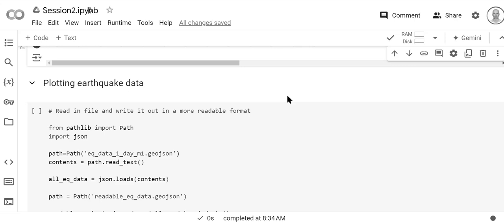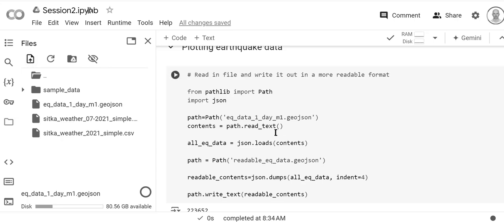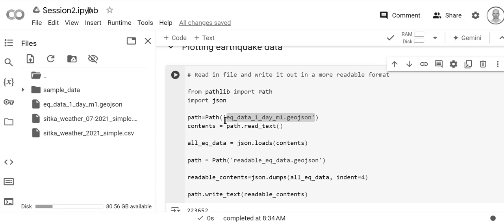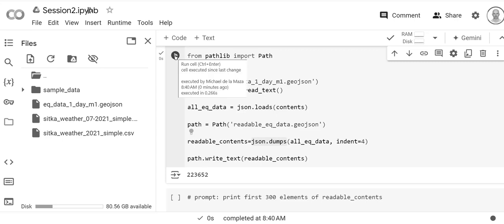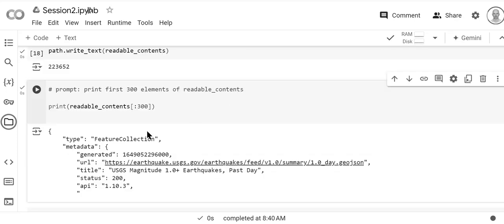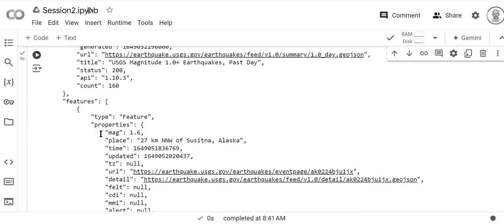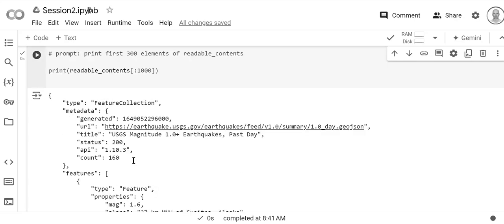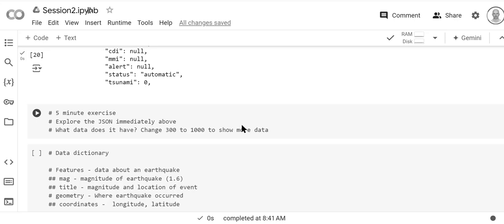Intro to Python: Session 2, Video 3 (json data format)